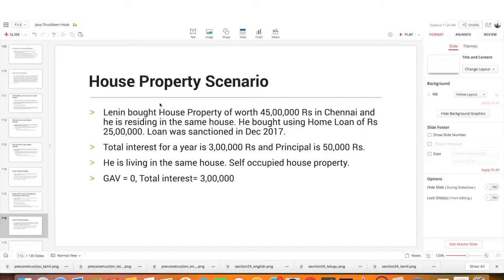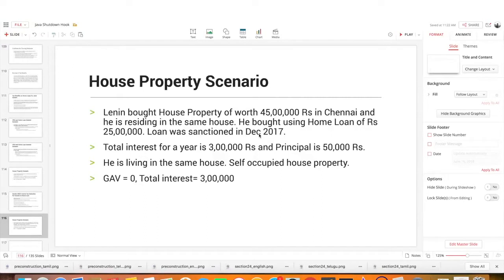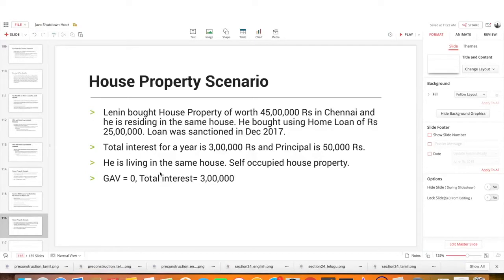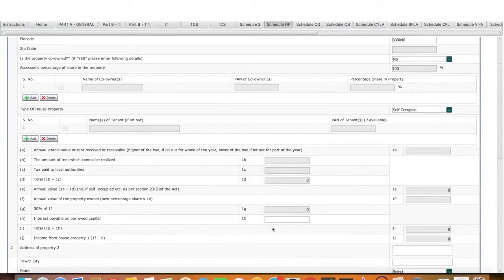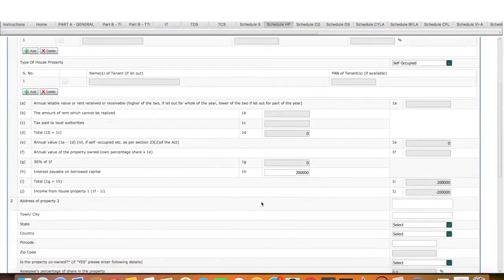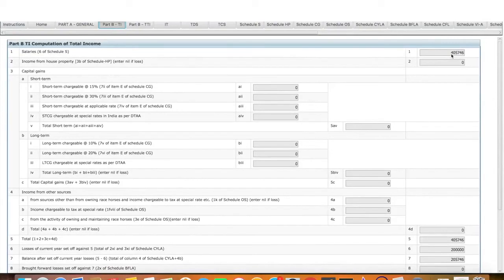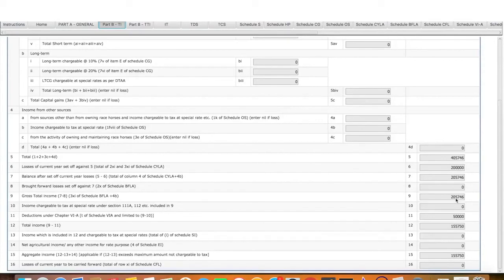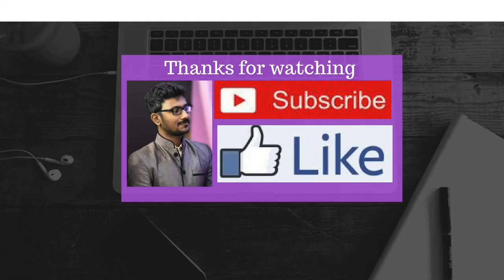Self Occupied House Property Tax Calculation in Telugu (Home Loan Interest above 2 lakh)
Self Occupied House Property Tax Calculation (Home Loan Interest less than 2 lakh):
Lenin whose age is 25. He bought a House Property of worth 45,00,000 Rs in Chennai and he is residing in the same house.
He bought using Home Loan of Rs 25,00,000. Loan was sanctioned in Dec 2017.
From Dec 2017 to Mar 2018 (FY 2017-18). He paid interest and principal to the bank for the loan.
He needs to show this house property income while filling Income Tax returns for AY 2018-19.  Total interest paid for the year is 3,00,000 Rs and Principal is 50,000 Rs. GAV = 0, Total interest= 3,00,000